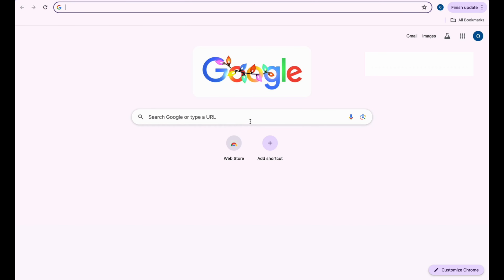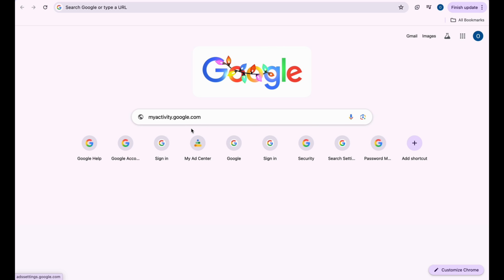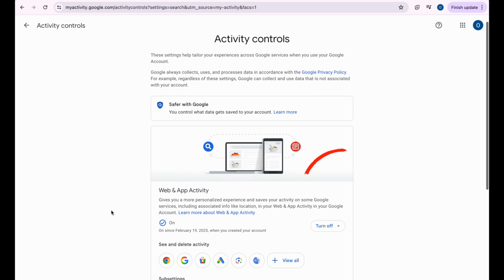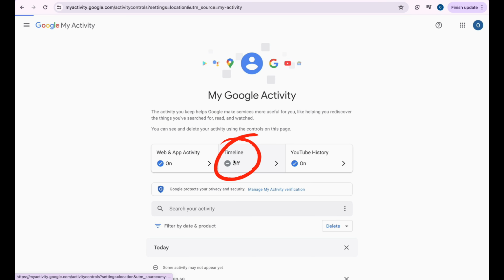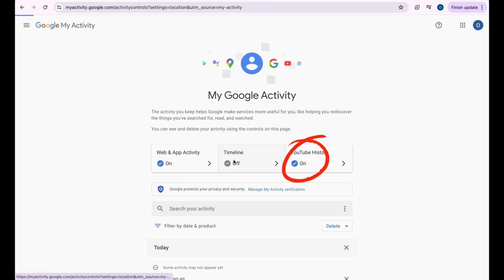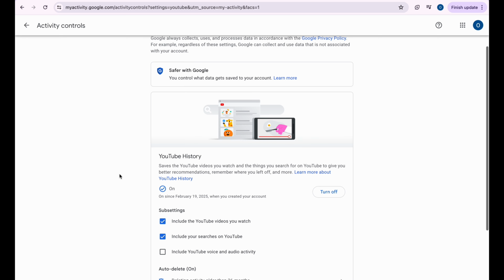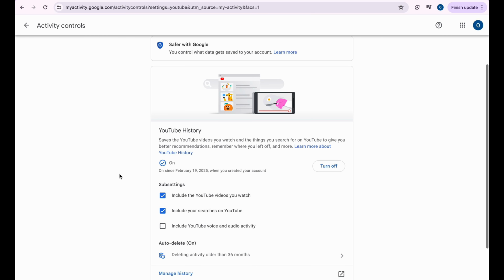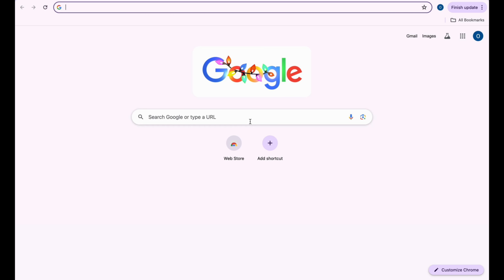How to Stop Google From Tracking Your Activity (2026 Guide)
Want more privacy? In this updated 2026 tutorial, I’ll show you how to stop Google from tracking your activity across Search, Maps, YouTube, and apps.

You’ll learn how to turn off Web & App Activity, pause location tracking, disable YouTube history, and delete all stored Google activity.

In this video, you’ll learn:

- How to turn off Google activity tracking
- How to disable location history
- How to stop YouTube tracking
- How to delete stored Google data
- How Google Activity Controls work (2026 update)